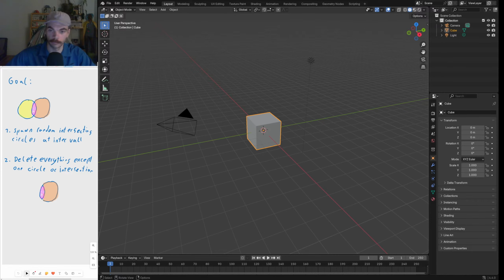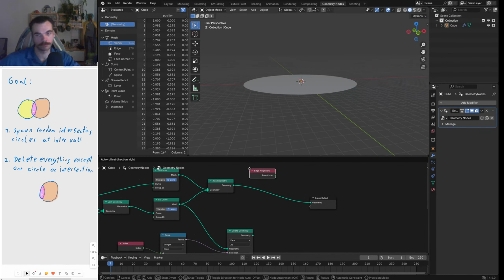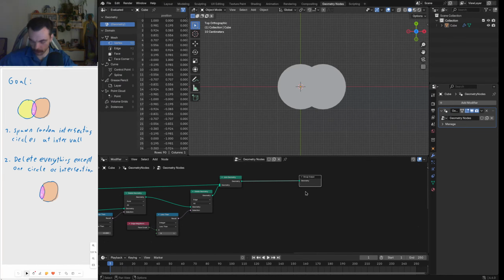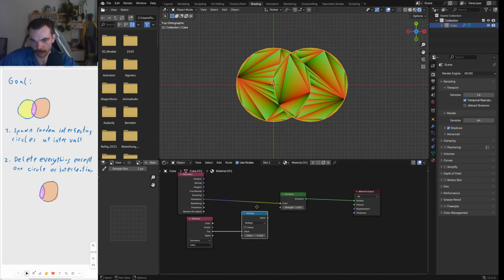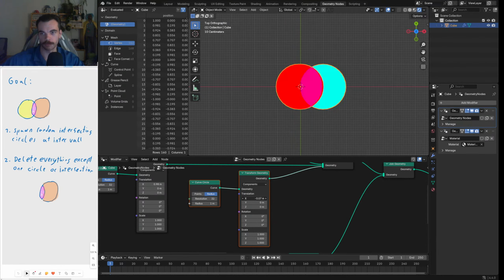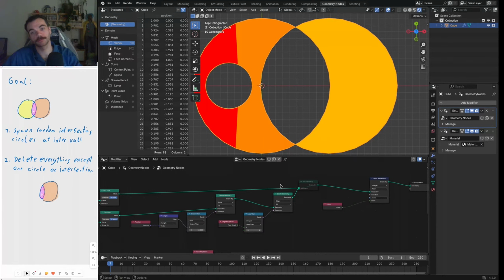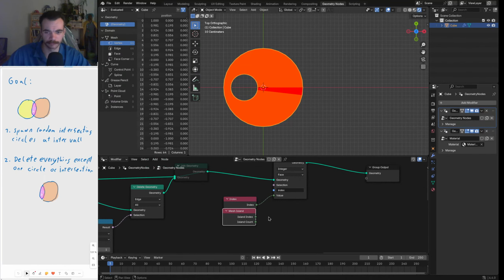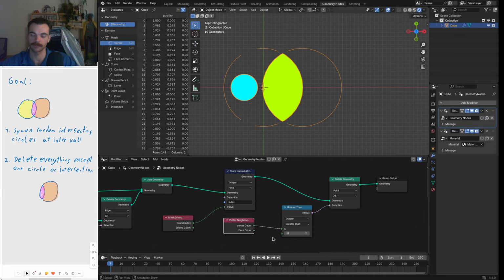Peter Jaschkowske Live Stream